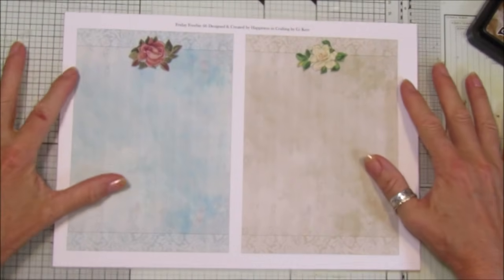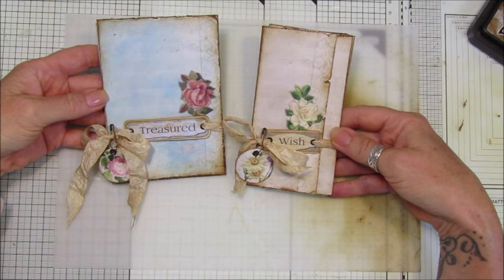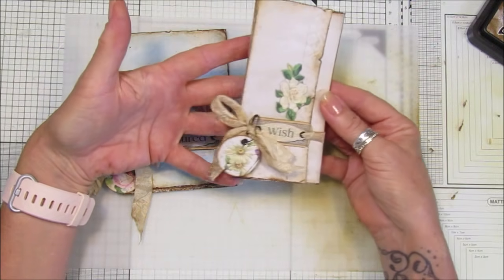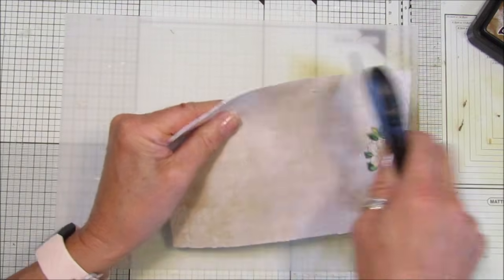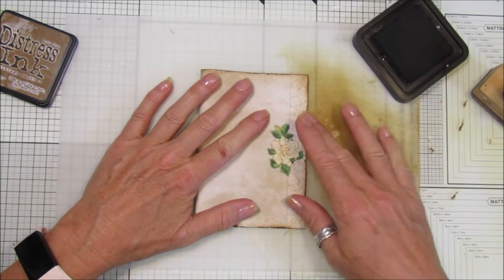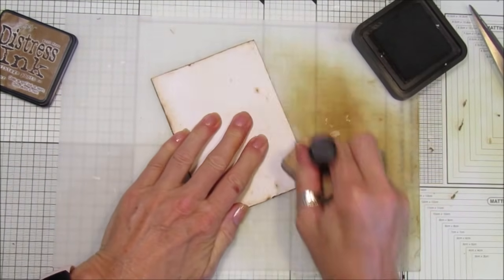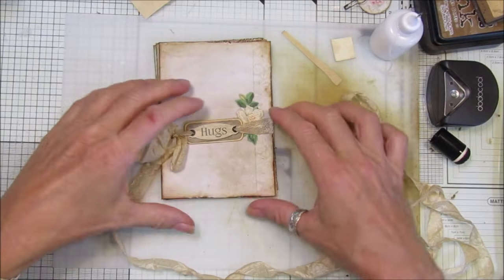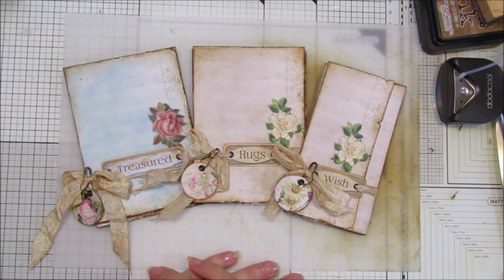Friday Freebie #66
Mixed Words & Phrases # 5

If you would like to support me in making my videos and carry on making the Friday Freebies.

US - Amazon.com
UK - Amazon.co.uk